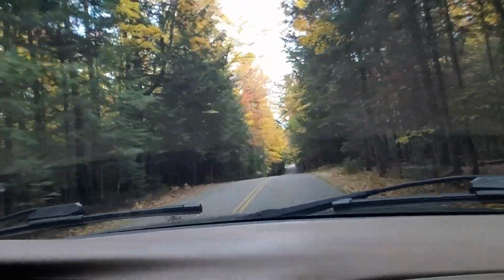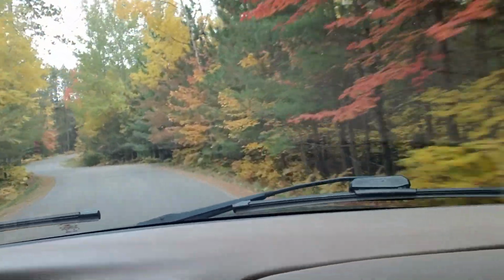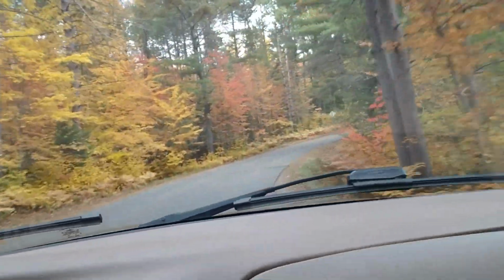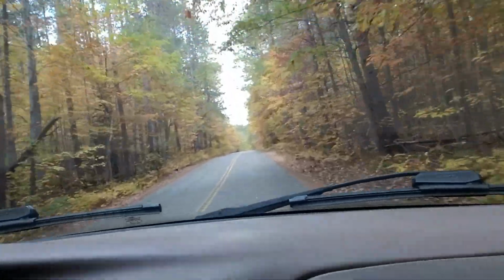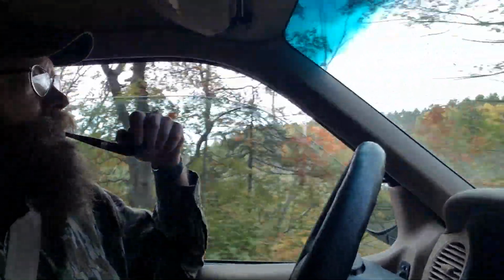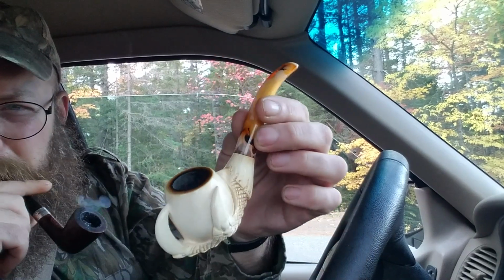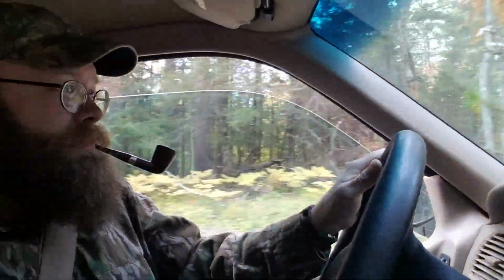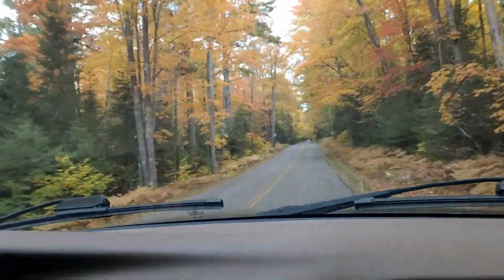an autumn drive